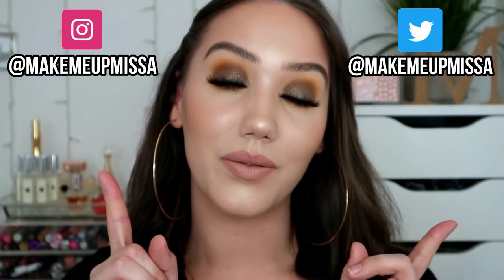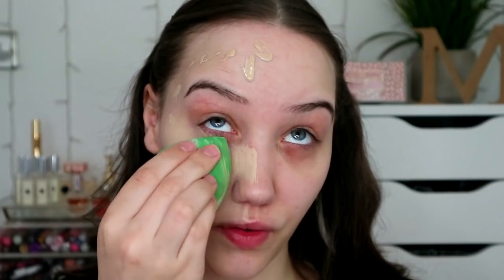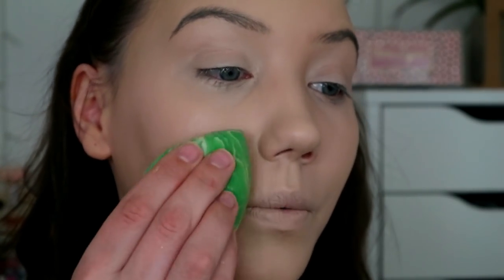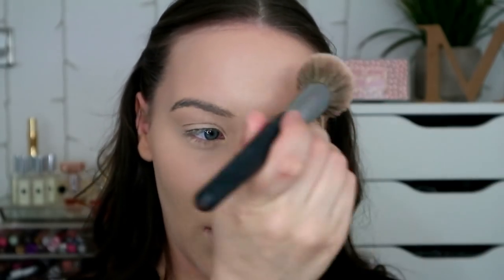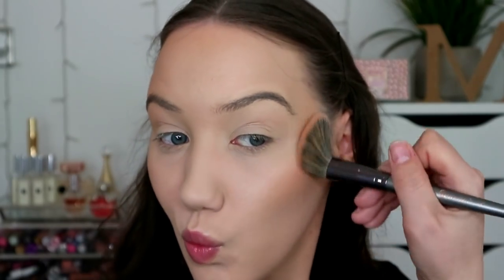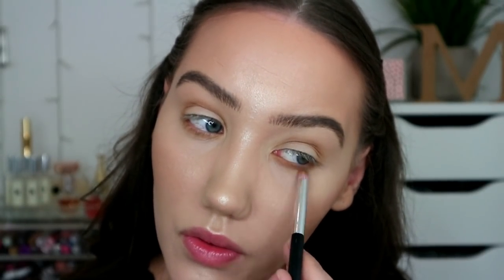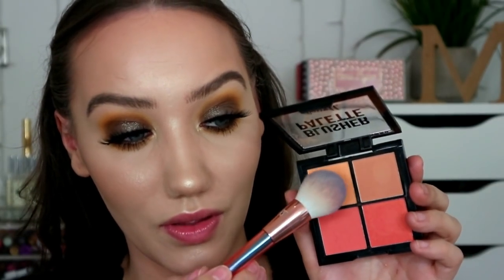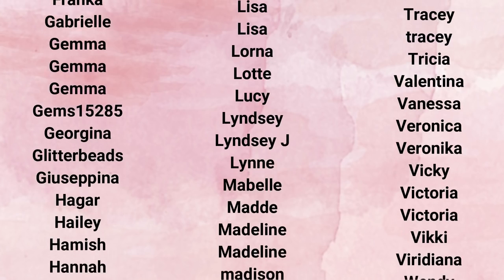FULL FACE OF THE BEST MAKEUP - MOSTLY DRUGSTORE! | MAKEMEUPMISSA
Please note, products mentioned sent in PR are marked with a '*'

Hey frens! I thought it would be more interesting for some of you to see me apply my faves to my face and see them in action rather than me just talking at the camera. Let me know if I should do faves videos in this style, and also let me know your no.1 product so I can check it out!

Mmmmitchell palette
UD Moondust palette
Revolution pro skin finish
Barry M blush palette
Soph highlight palette
Essence contour palette
Dose of colours sand
*Algenist spray
ELF primer
ELF powder
ELF concealer